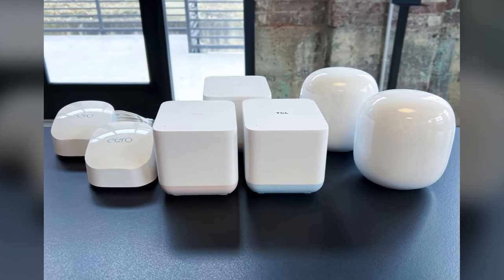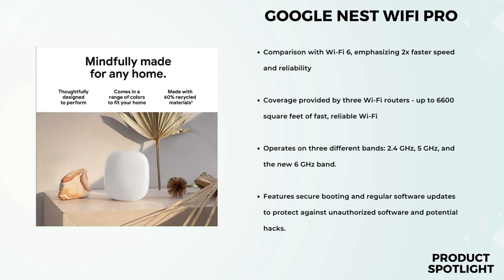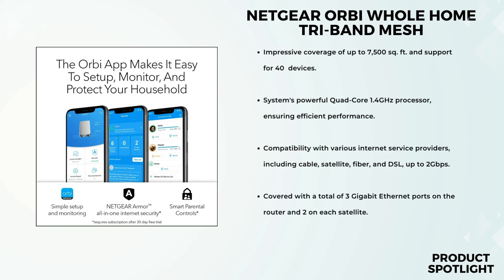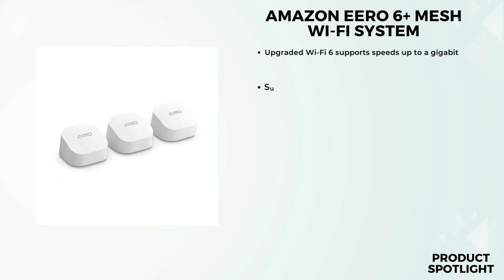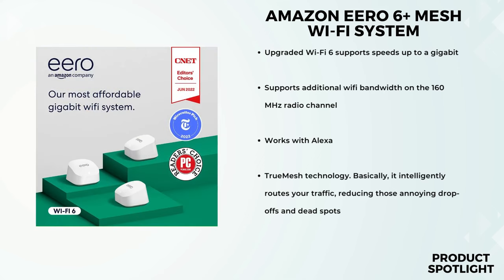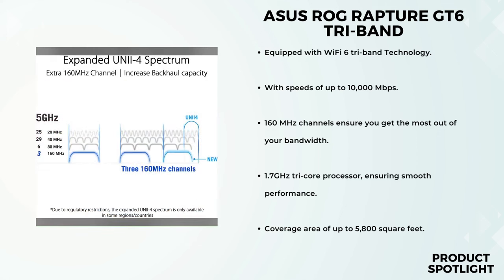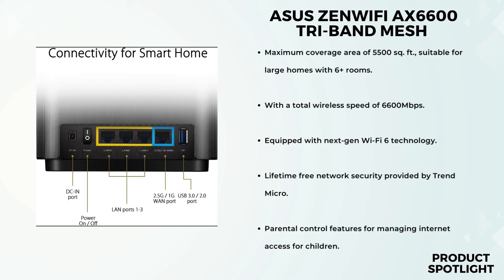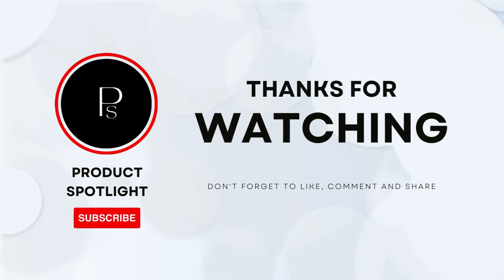Top 5 BEST Mesh Router of 2023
➜ Links to the Best Mesh Router of 2023 we listed in this video:

Intro - 0:00

► 5. Google Nest WiFi Pro - 0:27
(Amazon Afflink)

► 4. NETGEAR Orbi Whole Tri-Band Mesh - 2:53
(Amazon Afflink)

► 3. Amazon eero 6+ mesh  - 5:11
(Amazon Afflink)

► 2. ASUS ROG Rapture GT6 - 7:06
(Amazon Afflink)

► 1. ASUS ZenWiFi AX6600 - 9:16
(Amazon Afflink)